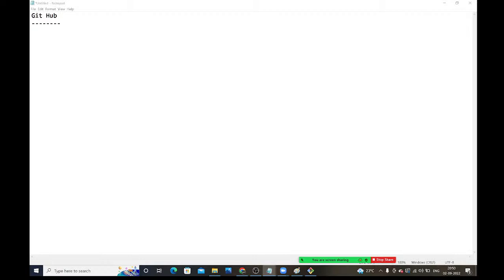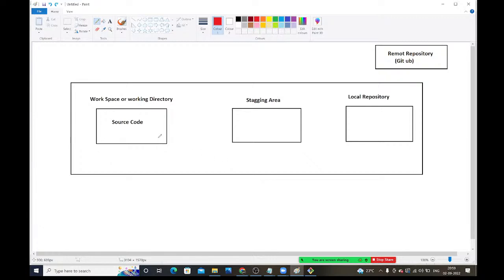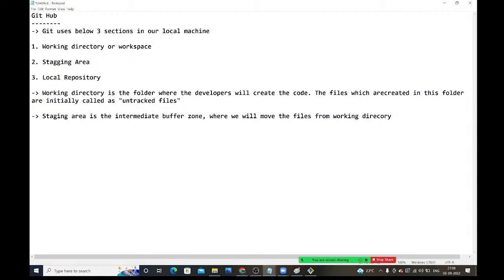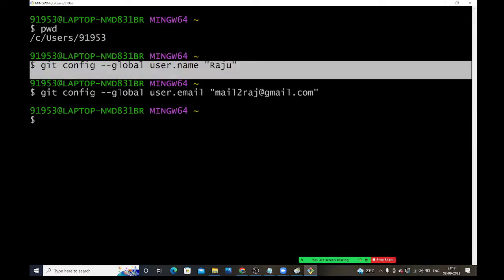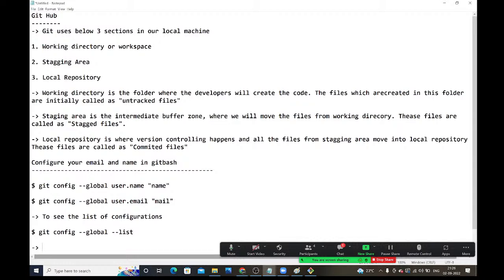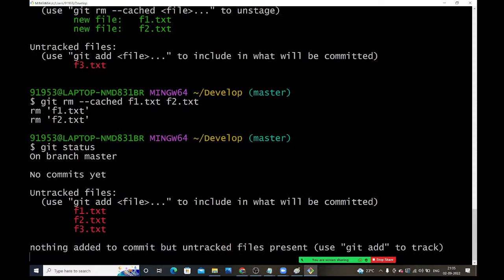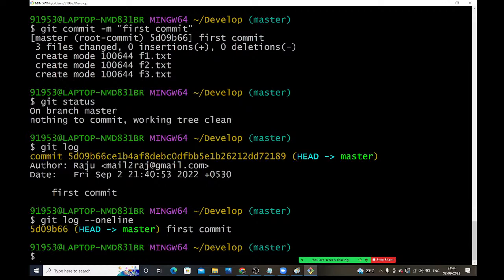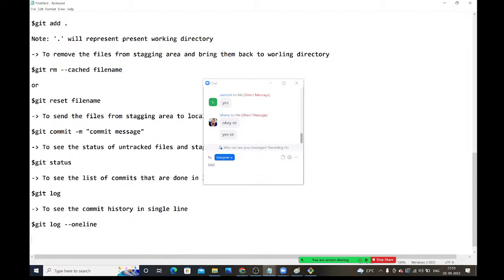DevOps with AWS Cloud By Mr. Raju | Online Training | Srini IT